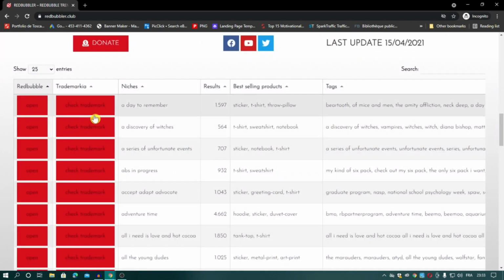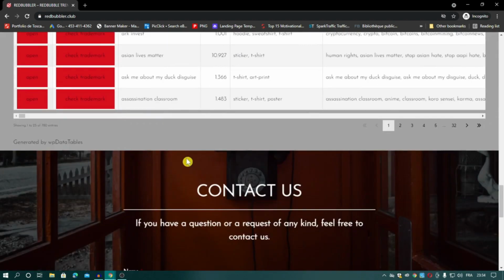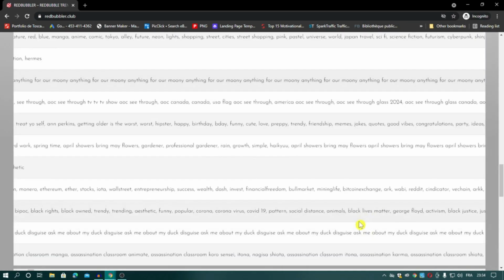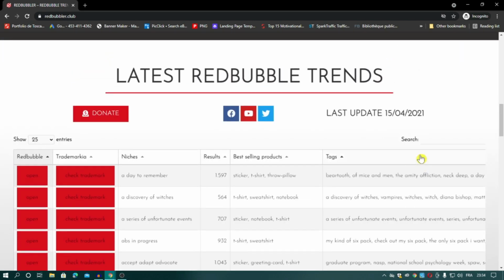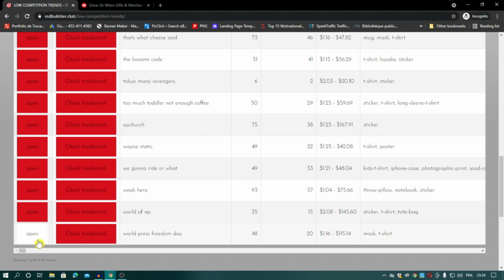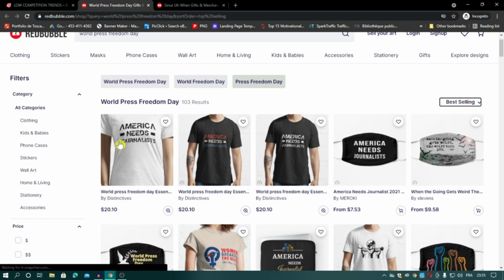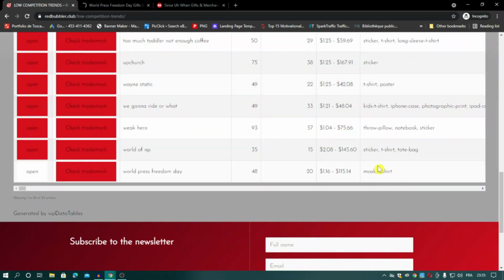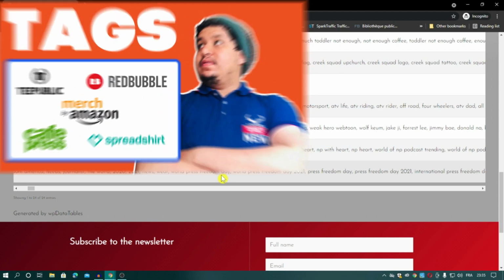this tool will increase your sales on Redbubble 2021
In this video, I will show i Free tool that can help you to find low competition trends to work on it on Redbubble